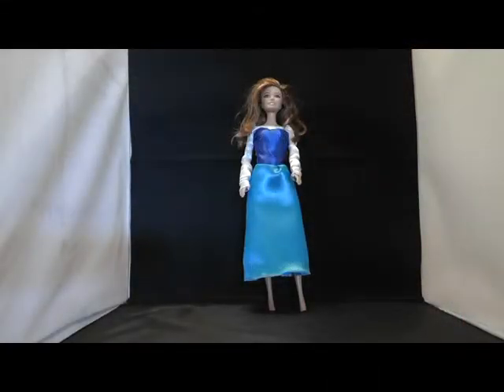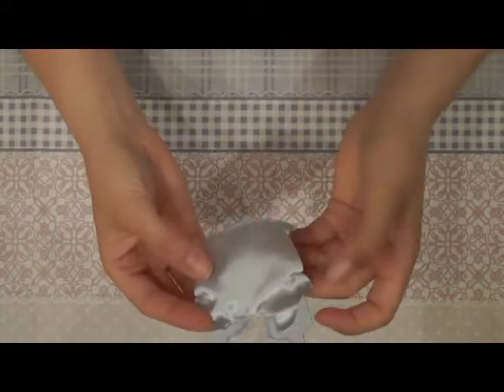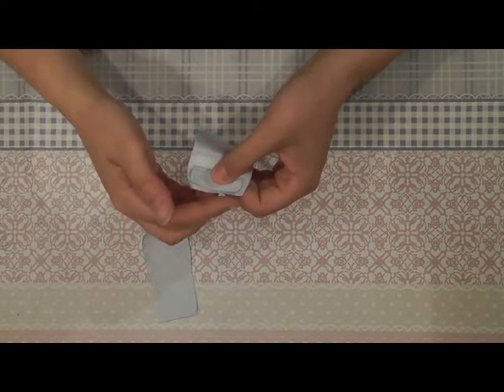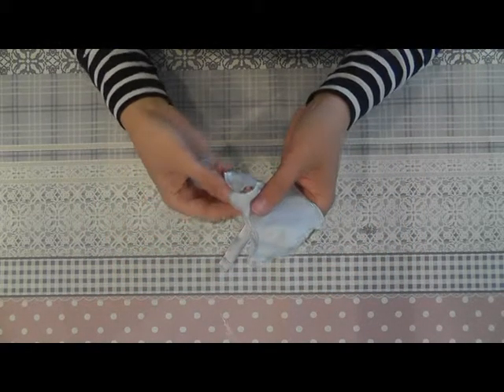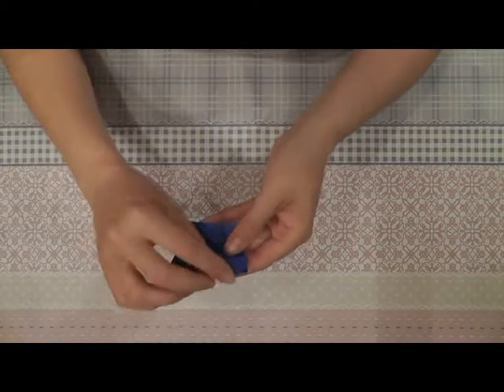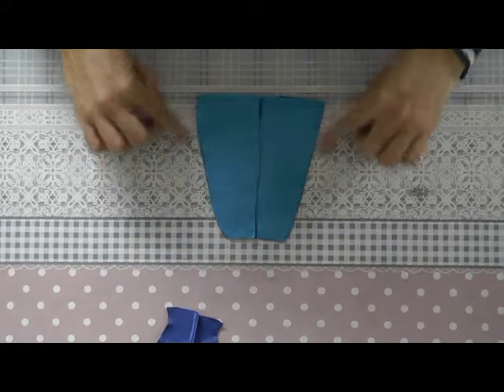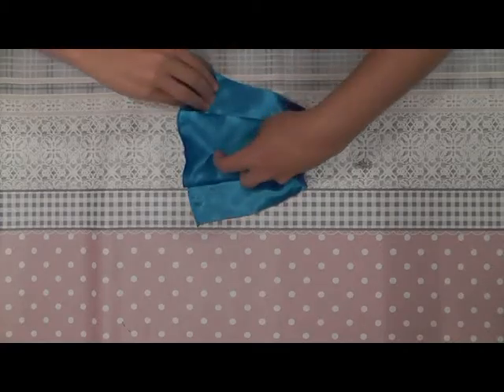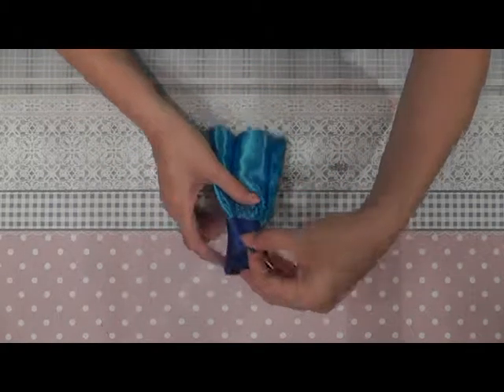Make your own doll clothes - Ariel's blue dress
In this tutorial video I show you how to make the blue dress Ariel is wearing in the first movie. The dress fits on a 30cm/11 inch doll.